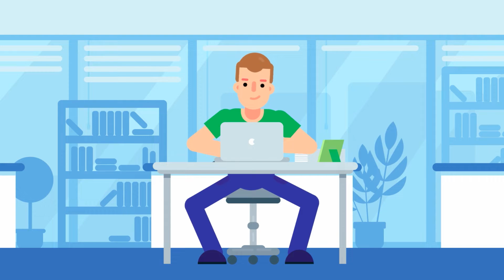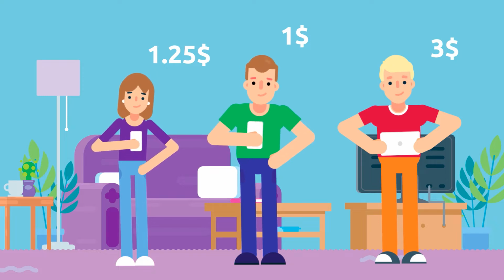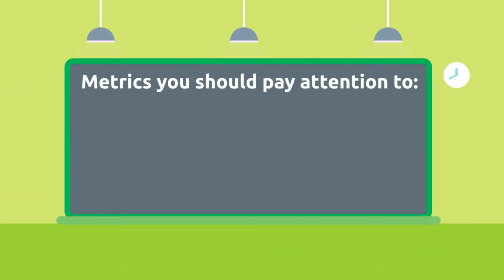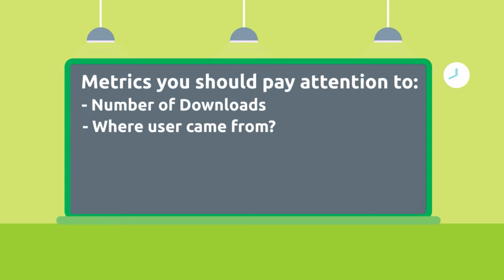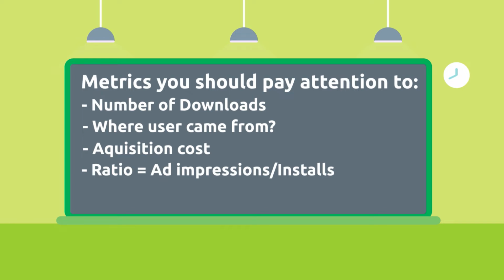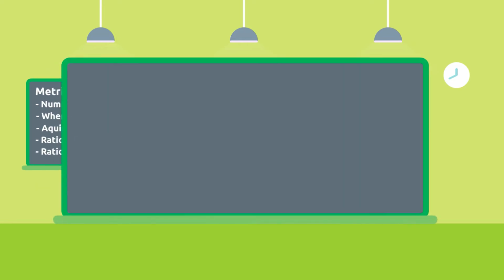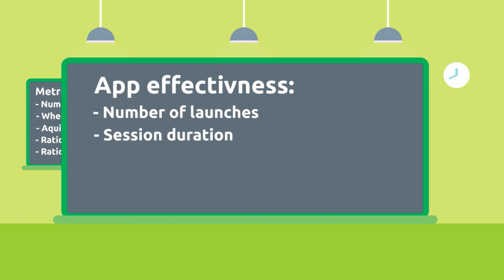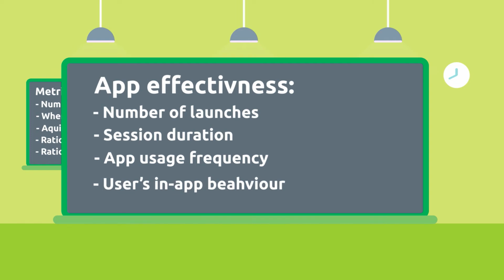App analytics tips. Andromo Academy (How to promote an App)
Measure ad performance based on the ratio of impressions or clicks to installs.
This will help you determine the cost of user acquisition through advertising and assess the financial effectiveness of this promotion method. (Conversion Rate Data / Infographics)

Use the following metrics:
The total number and dynamics of installations.
Sources of installations.
User acquisition cost.
The ratio of ad impressions to installs.
Ratio of ad spend to app generated revenue.

You can evaluate the effectiveness of an application using the following indicators:
Number of launches.
Duration of sessions.
Average frequency of application usage.
Data on targeted user actions in the application.

Analyze app performance with the following services:
Google Analytics for Apps.
Yandex.AppMetrica.
Mixpanel.
Flurry.
Firebase Analytics.